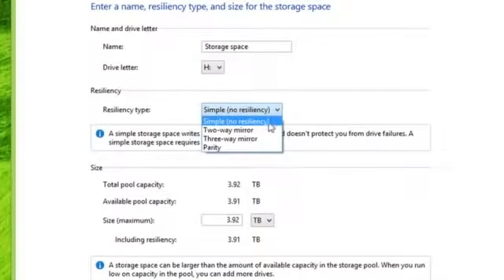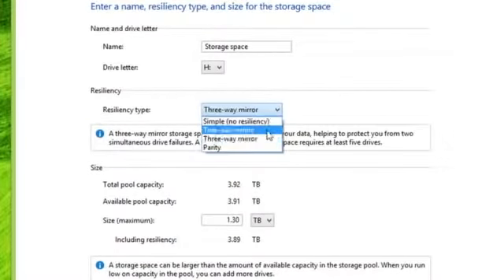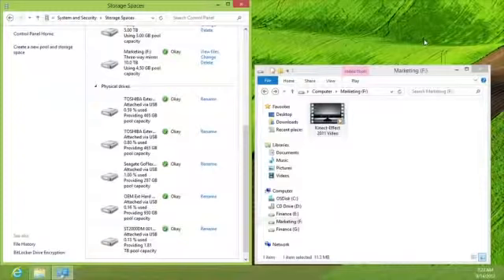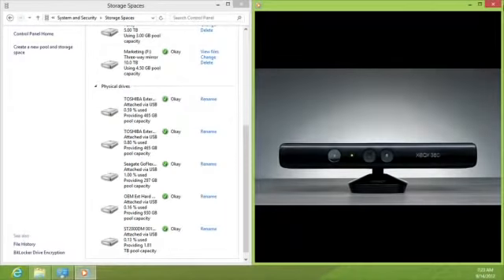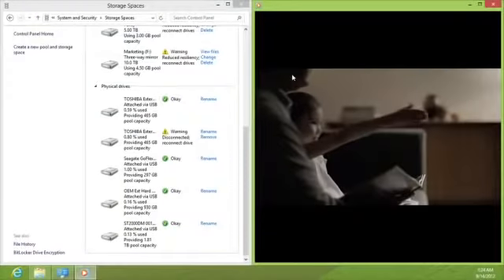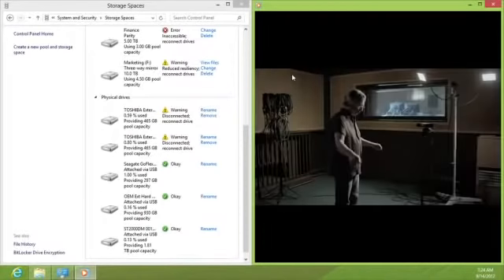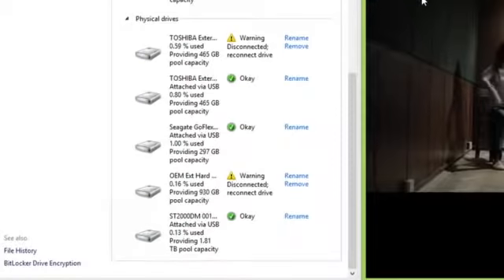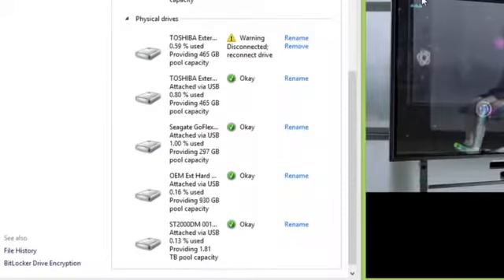Windows 8 Demo - Storage Spaces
Your IT Department provide a comprehensive range of IT support services that can be adapted to suit the individual requirements of any business, in any sector. We'll assist with everything from the initial set up of your servers, networks and security protection; through to regular maintenance, routine upgrades and immediate assistance should you encounter a problem.